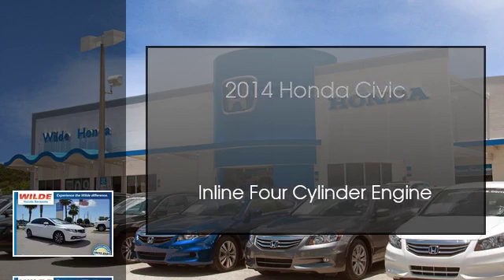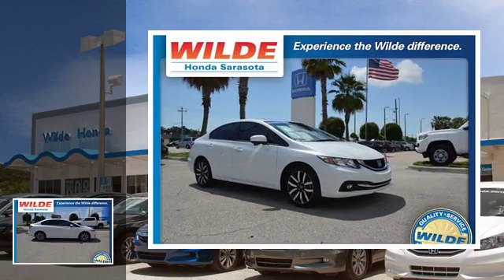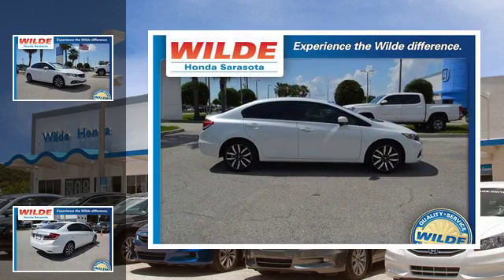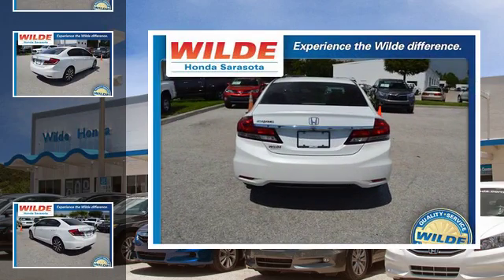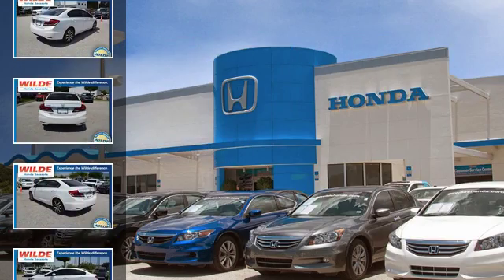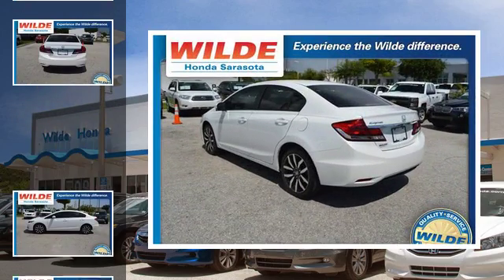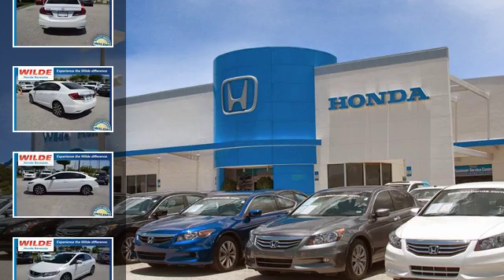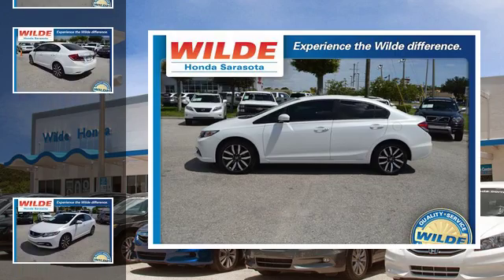2014 Honda Civic